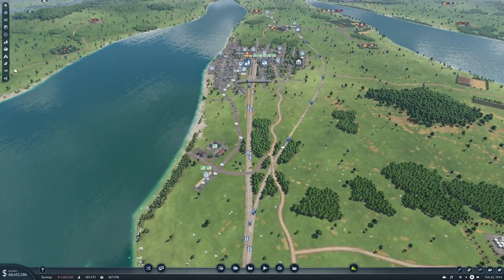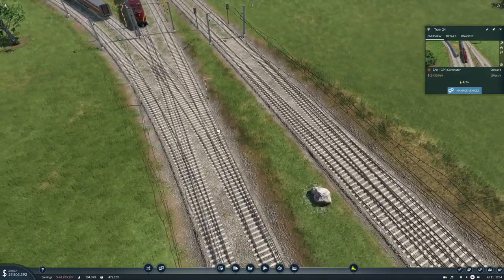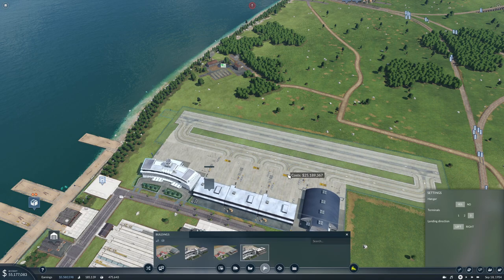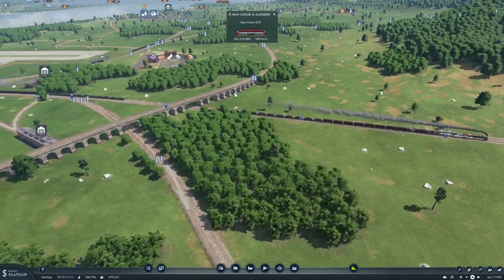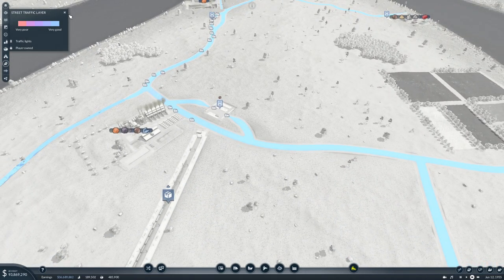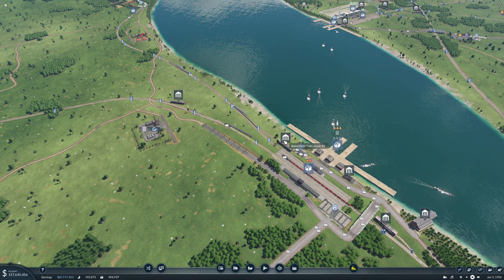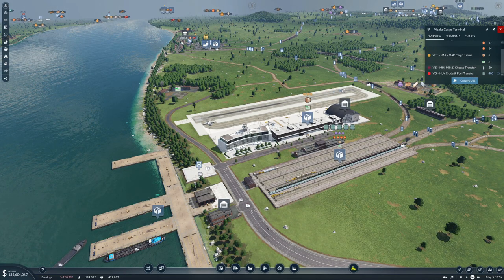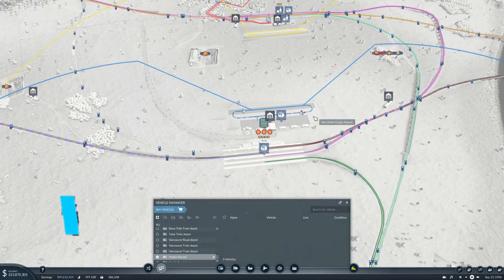Lets Play Transport Fever 2 Ep32 | Construction Materials are Producing